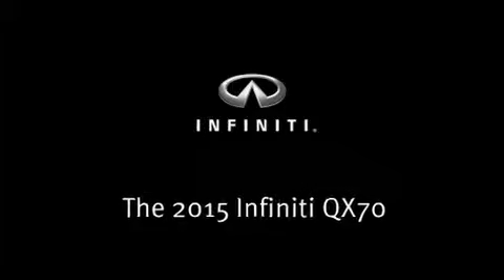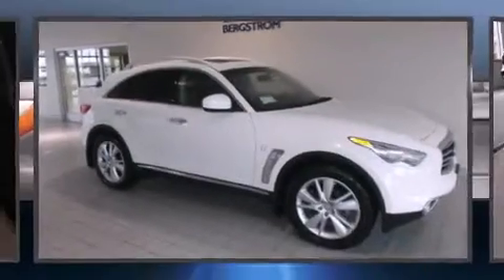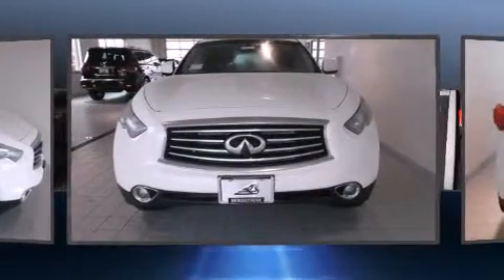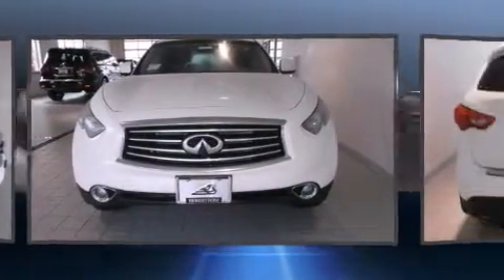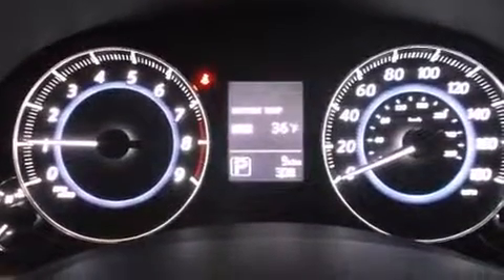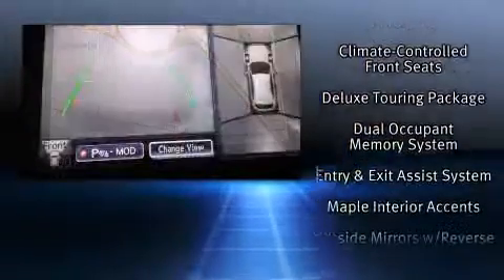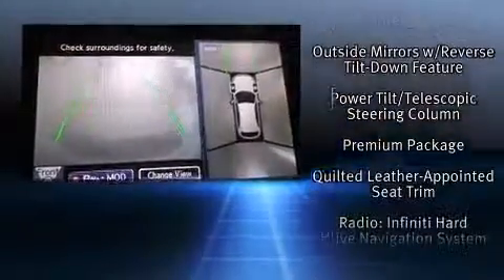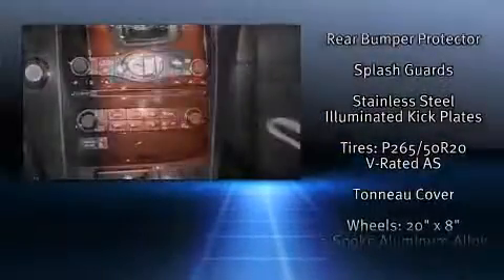2015 Infiniti QX70 AWD 4dr in Appleton, WI 54913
Bergstrom Infiniti
2950 Victory Ln

Step into the 2015 Infiniti QX70. It features all-wheel drive versatility, an automatic transmission, and a refined 6 cylinder engine. Infiniti prioritized practicality, efficiency, and style by including: leather upholstery, speed sensitive wipers, telescoping steering wheel, heated door mirrors, a power rear cargo door, an overhead console, and power seats. With high intensity discharge headlights illuminating your path, you'll always appreciate maximum visibility. For drivers who enjoy the natural environment, a power moon roof allows an infusion of fresh air. Premium sound drives 11 speakers, providing you and your passengers a sensational audio experience. With side curtain airbags supplementing the rest of the safety network, you can be assured that you and your passengers will experience top-tier protection. Our team is professional, and we offer a no-pressure environment. They'll work with you to find the right vehicle at a price you can afford. We are here to help you.